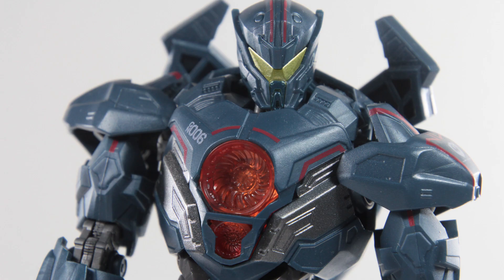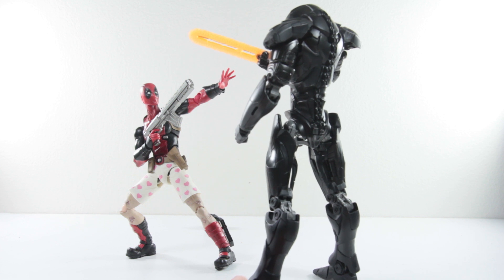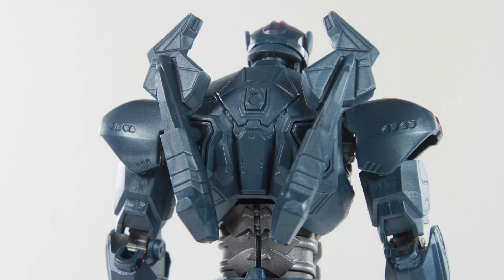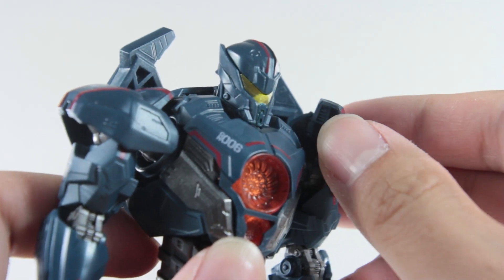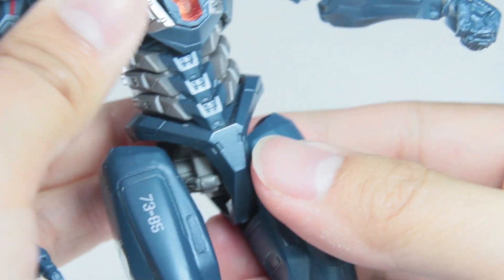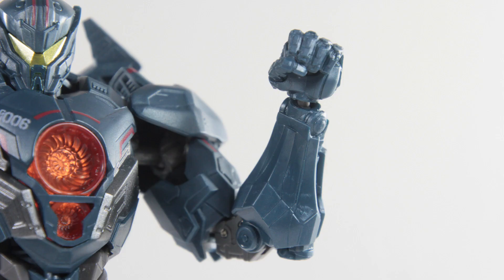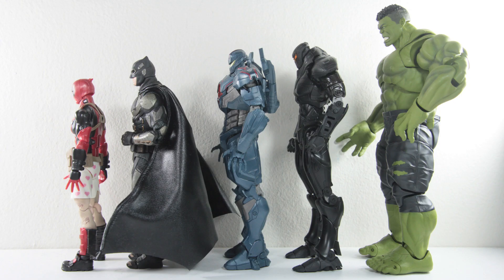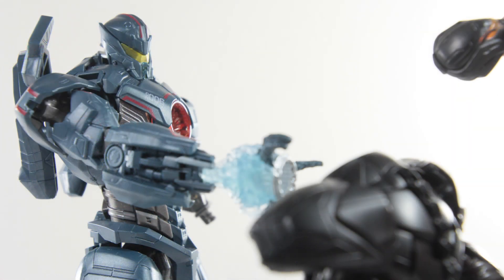GIPSY AVENGER X OBSIDIAN FURY | Pacific Rim Uprising | Robot Spirits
The battle of the jaegars! Hero VS Villian! Who will be the better robot?! Tune in to find out

Big thank you to Banter Toys for making this review possible

If you'd like to check out the Loyal Subject Facebook Page, links below (They sometimes have giveaways so check it out~!)